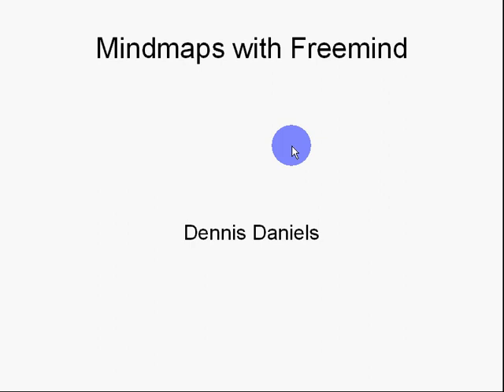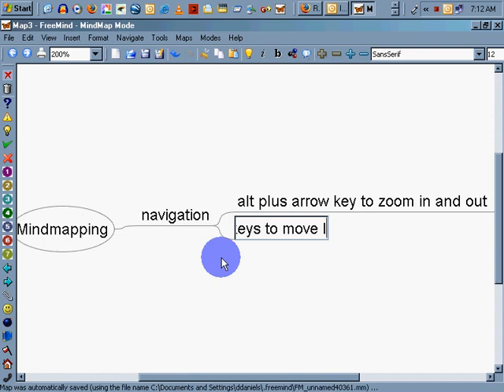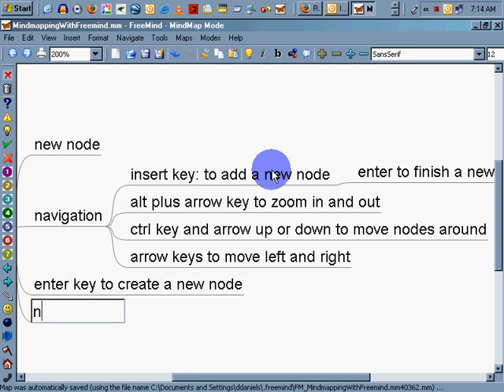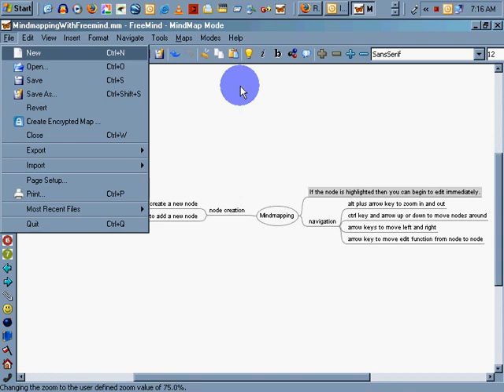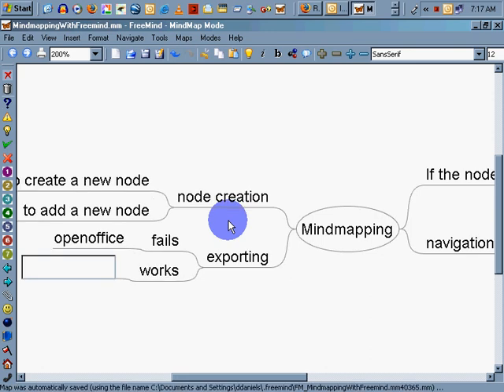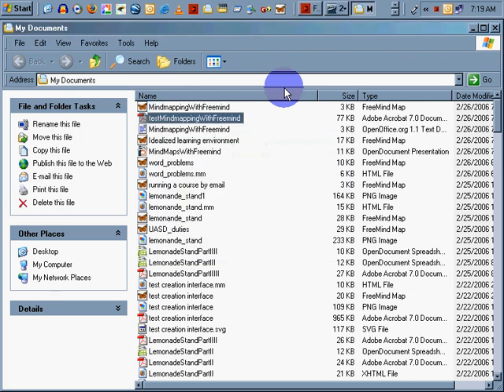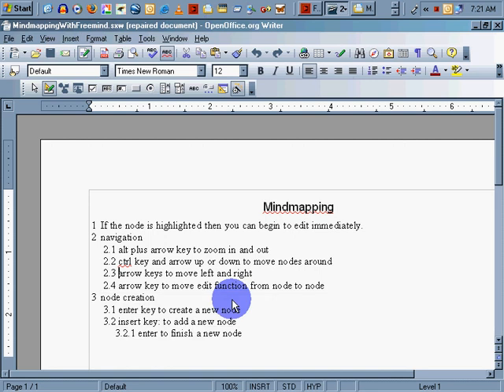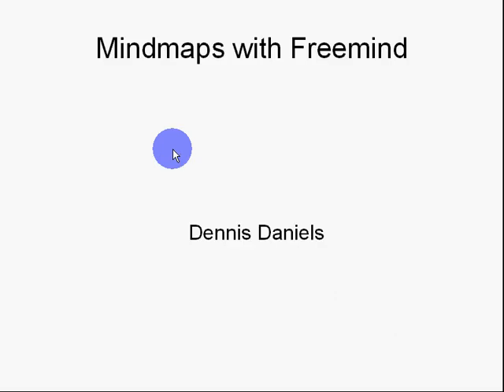Mindmaps With Freemind! Mdrn World Requires Mdrn Tools!1:1 Computers in Classes!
Mindmapping With Freemind

* If the node is highlighted then you can begin to edit immediately.
* node creation
o enter key to create a new node
o insert key: to add a new node
+ enter to finish a new node
* navigation
o alt plus arrow key to zoom in and out
o esc takes us back to center node
o ctrl key and arrow up or down to move nodes around
o arrow keys to move left and right
o arrow key to move edit function from node to node
* exporting
o does work but it complains
+ openoffice
o works
+ png
+ jpg
+ html
+ svg
+ pdf